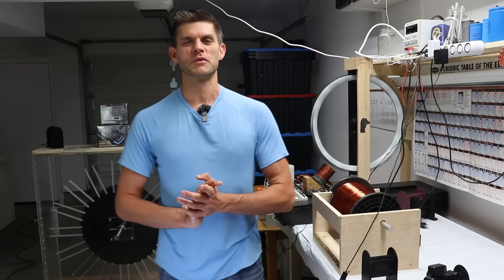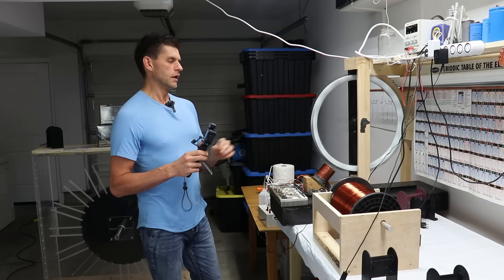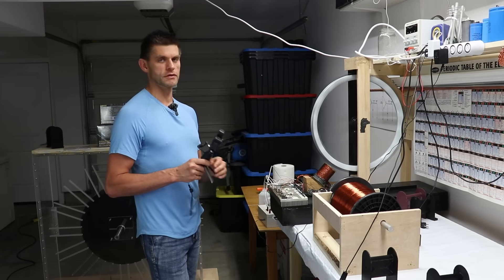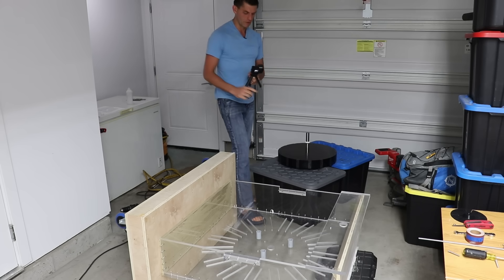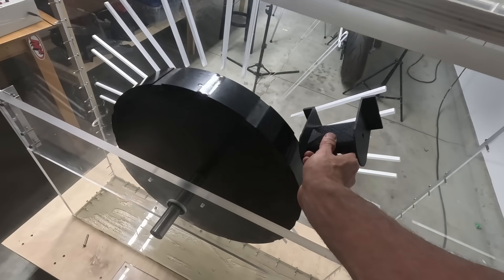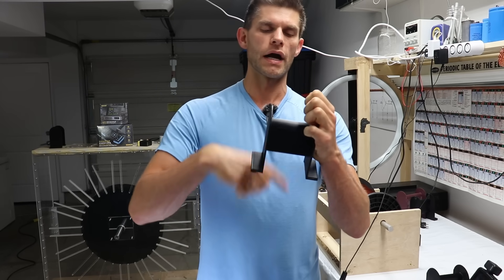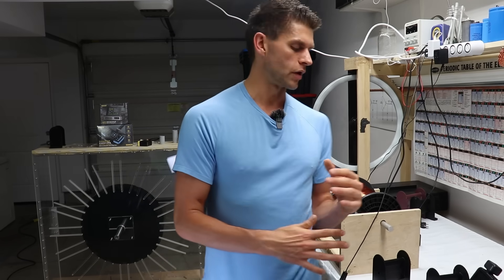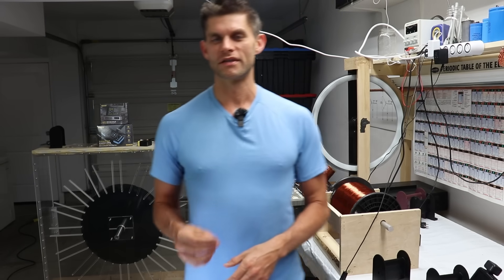Unlocking Zero Point Energy in My Garage (Open Source Project)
Help me change the world, clean abundant energy for all.

🚨 Crowdfunding is now LIVE
We need your support to finish this build. Our target:
– 20 large deep-cycle batteries
– Custom control electronics
– Full data-logging + measurement systems

Every contribution helps accelerate open-source clean energy for the people.

💸 Or support with crypto:

Bitcoin (BTC): bc1ql38sg7q38reay3kf37d2pdazxuaqyz87q9pprx
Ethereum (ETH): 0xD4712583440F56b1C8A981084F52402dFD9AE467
Solano (SOL): 7Zs5gERUQoBspdk4DDu275eAxWr3kywEBVChrDmz9AYE

Welcome back to Limitless Potential Technologies! In this video, we invite you into my garage, the birthplace of our latest clean energy innovation: a high-voltage pulse motor designed to bring open source energy to the people. This is more than just a project; it's the culmination of 15 years of dedication, research into suppressed technologies, and a passion for alternative energy solutions.

In this episode, you'll get a behind-the-scenes look at how we’re building and fine-tuning this pulse motor from the ground up. From assembling the rotor and securing the magnets to winding the coils and setting up the circuitry, we’re documenting every step to ensure that anyone can follow along and replicate this technology. Our mission is simple: to decentralize energy production and provide the world with sustainable, clean energy solutions that are free from corporate control and greed.

Join us on this journey of innovation, and see how together, we can unlock the limitless potential of energy.

We’re building this technology with transparency and integrity so it can’t be hidden, stolen, or lost again.

If you believe in alternative energy, sustainability, and the potential of the human spirit — consider supporting us.

The time has come to decentralize power — literally. Let's work together to unlock our limitless potential.

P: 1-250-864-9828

Check out Joe's channel: @joemullen3536